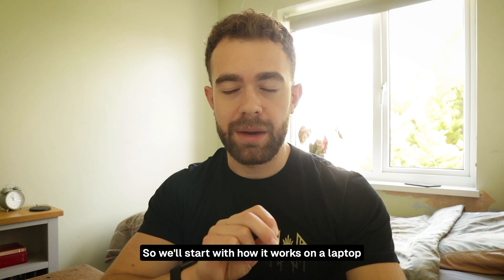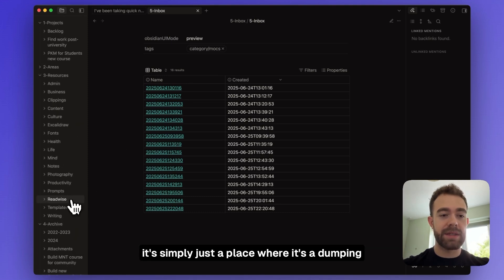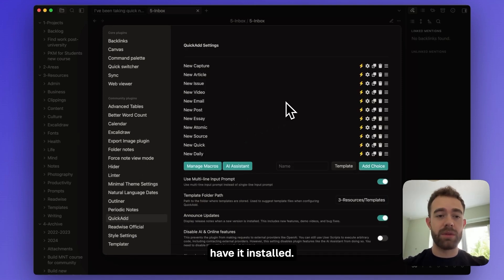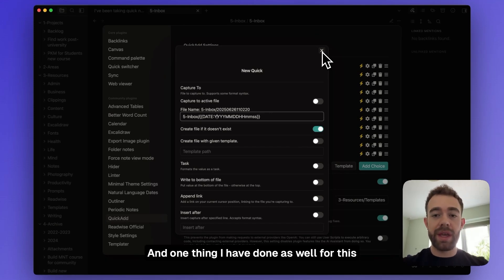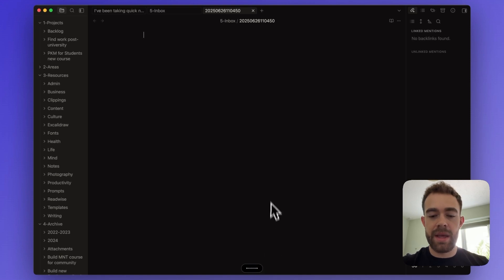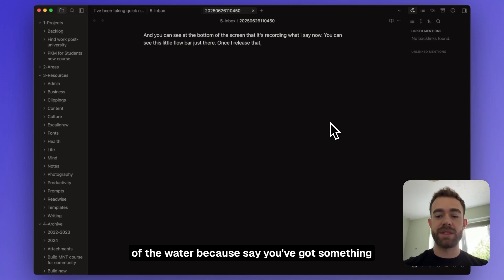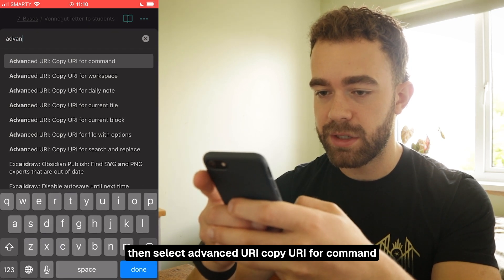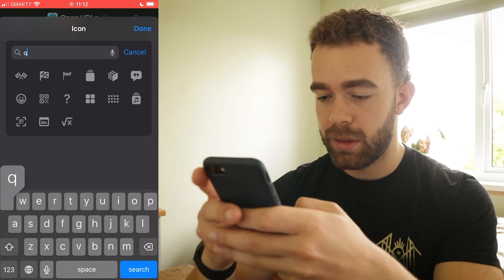Obsidian Transcription Workflow - Wispr Flow is The New Best Quick Capture Method (Desktop & Mobile)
Get a free 30-minute demo of how I take notes in Obsidian, as well as a pack of resources helping you do the same
Sign up for the PARAZETTEL Community for all my premium courses, workshops and more

My writing + videos elsewhere...